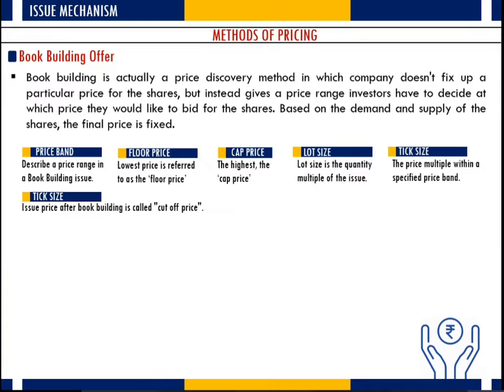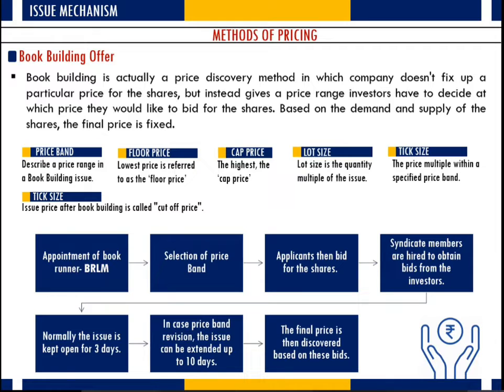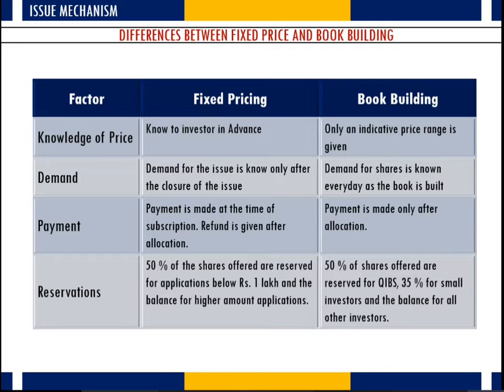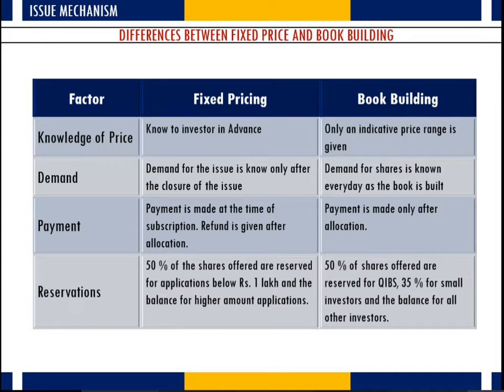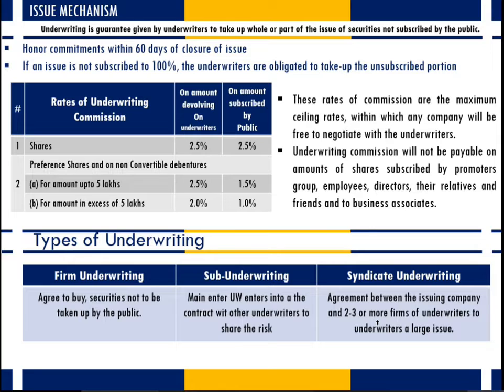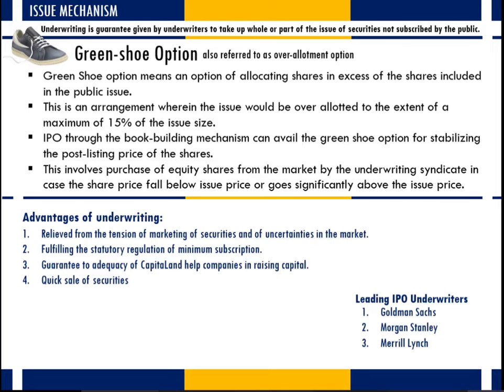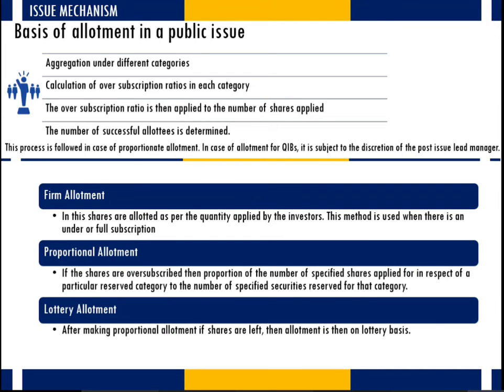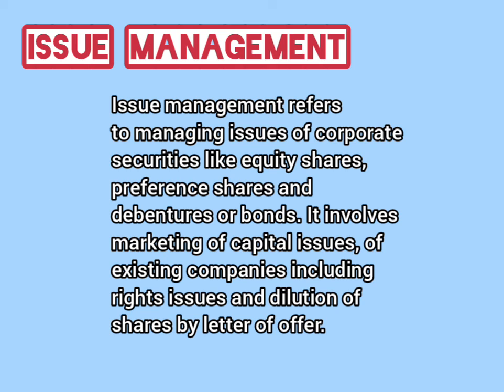Methods of Pricing